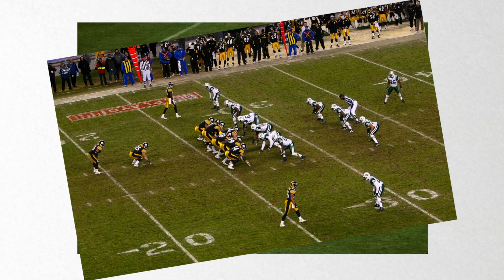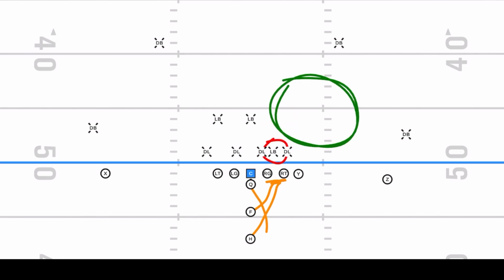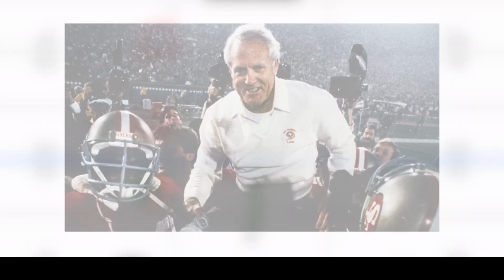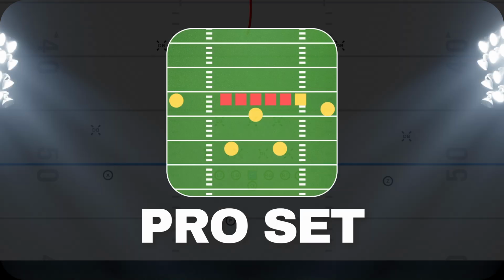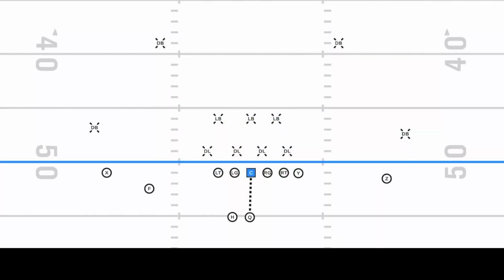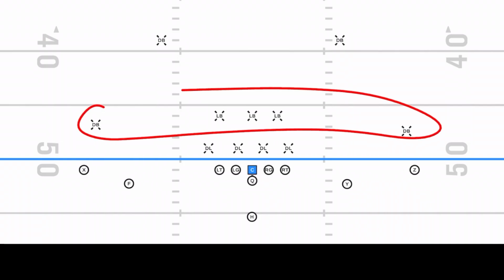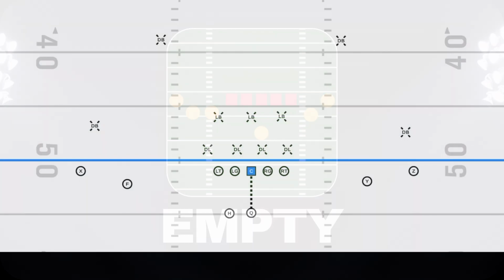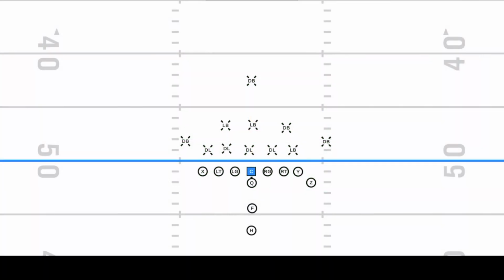Every Offensive Formation (And the Advantages for Each)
Discover how offensive formations double as mind games. From the classic I-formation that reshaped football to today’s spread looks that put defenders in no-win scenarios, every alignment is built to tilt the field in the offense’s favor.

0:00 Why formations are important
0:18 I-formation
1:22 Single back
2:10 Pro Set
2:53 Shotgun
3:48 Pistol
4:26 Spread
5:09 Wildcat
5:44 Empty
6:24 Jumbo